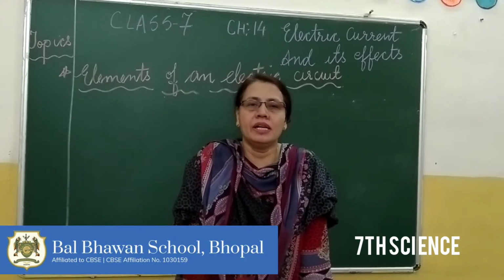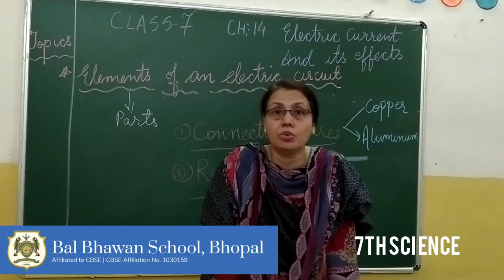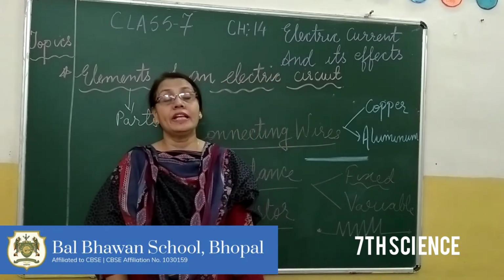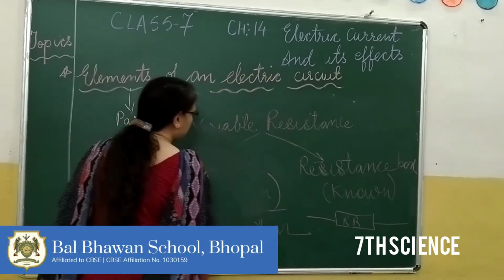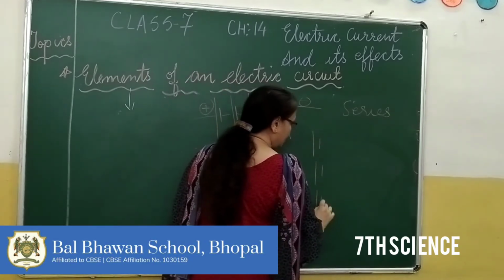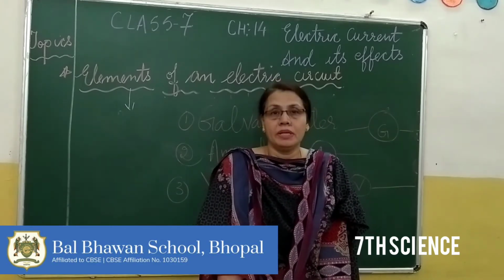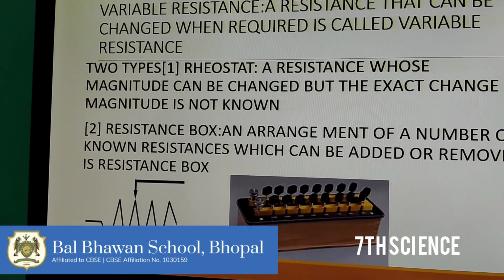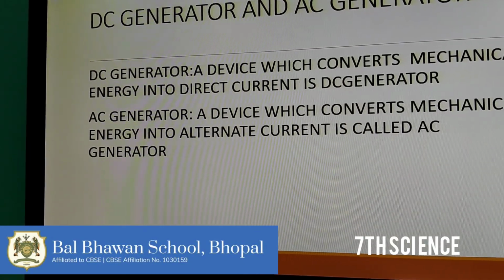Class 7 Science Chapter 14 Electric current and its effects